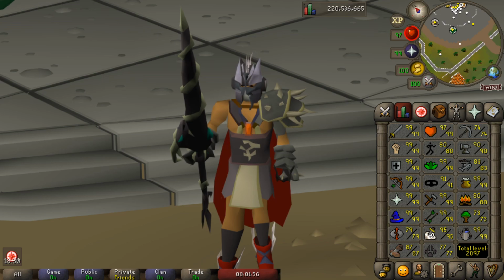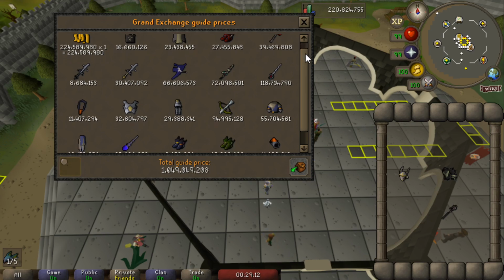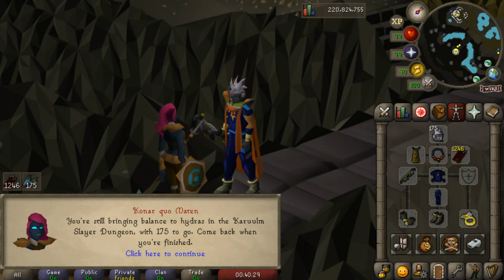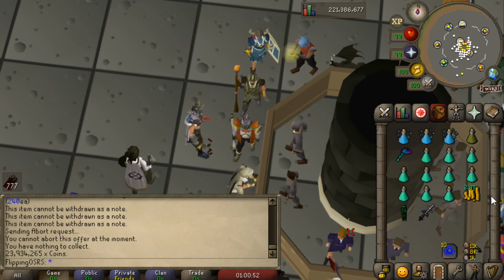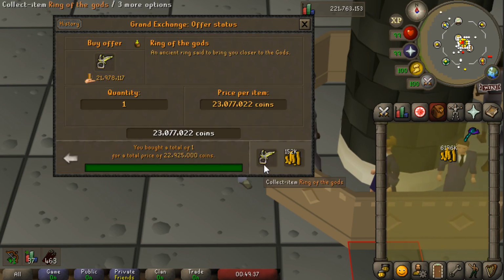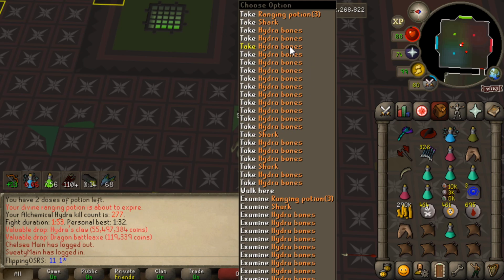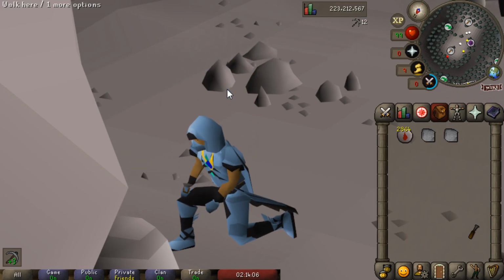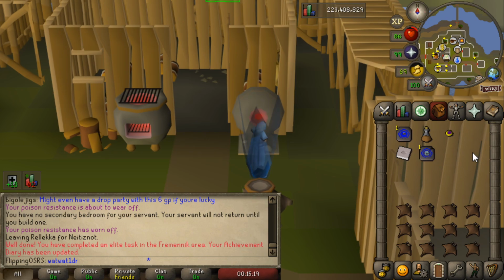I Sold Everything For a Twisted Bow... Now We Rebuild! Main Progress #25 [OSRS]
So finally I thought it was time to do a twisted bow rebuild. I have all of my buyable 99's banked, and really I would like a goal to help motivate me to PvM. So today I will be selling everything for a twisted bow.

This is my main account progression series. I am trying to turn my kind of nooby 1800 total level account into a maxed main. I have been making a lot of progress over the last few month towards late game diaries and content.
We not have unlocked hydra, the lumbridge elite diary and more. Today we set our eyes on another elite diary to complete.

Music Used
Krik

Clan Chat:
"FlippingOSRS"

Collin Corley
All Things Gaming
Timothy Chen
Capi
GuyFawkes1227
Chelsea Main
Herieman
RedKamakaze
Tyler Mccutcheon
Valhalla Lad
BirdBot
ndm0001
Brian Robinson
Basstich
BradSings
Ian Ian
Whales FTW
Ocilot
Kush Patel
Brandton Graffin
William Corley
Vasil Cholakov
EarthPodcast
Faerell 2000
Michael